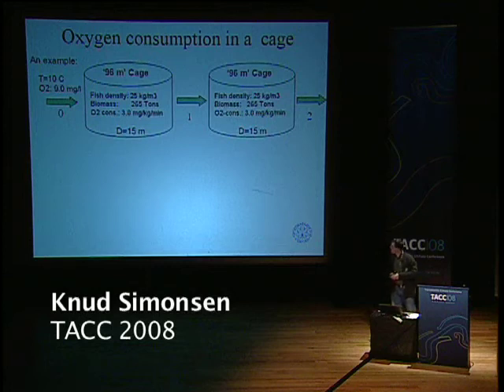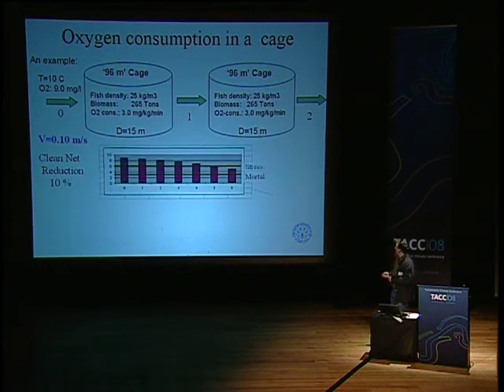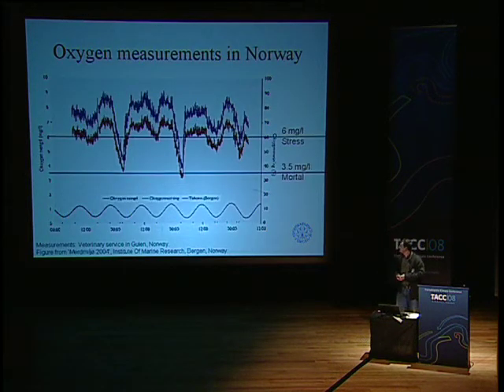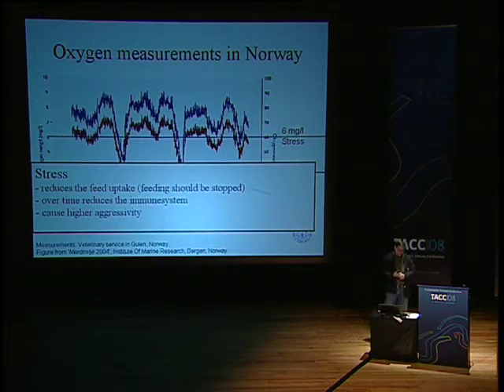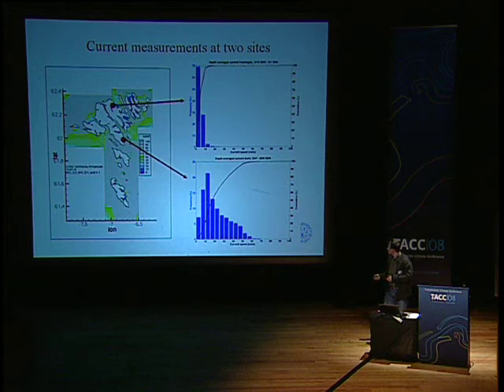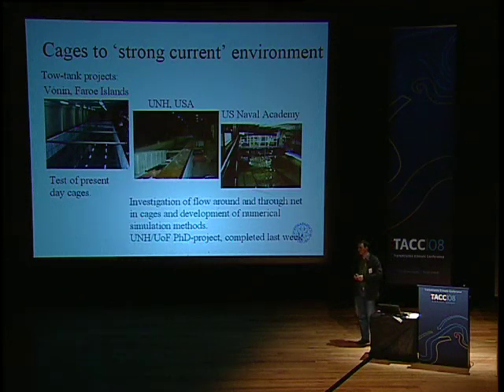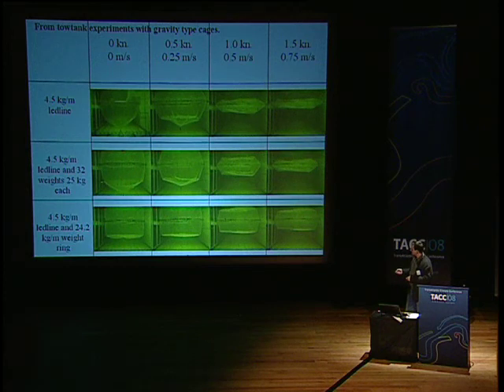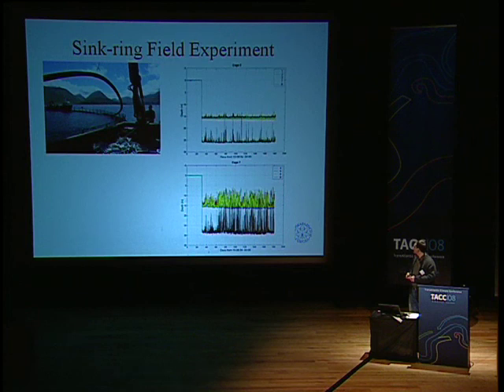Knud Simonsen - Part 2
"New approaches to Ocean Farming on exposed sites minimizing environmental impacts." Mr. Knud Simonsen, Dr. Scient. in Oceanography and Associate Professor. Workshop 1: Marine environment and sustainable resource management. 8th of April 2008. TransAtlantic Climate Conference (TACC2008), Faroe Islands. See website tacc2008.com for more information.